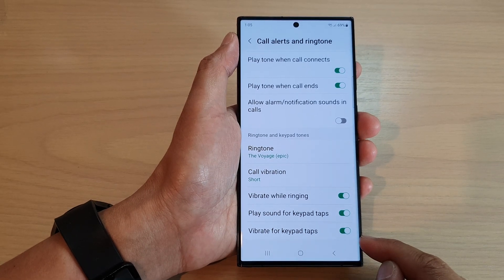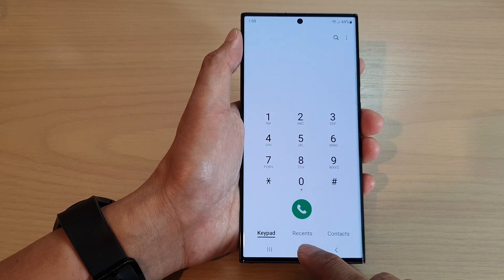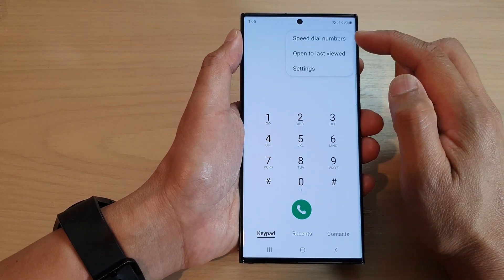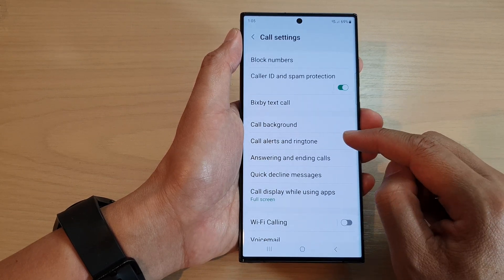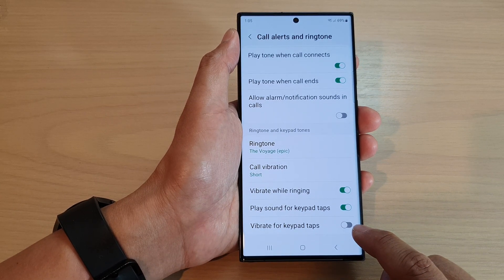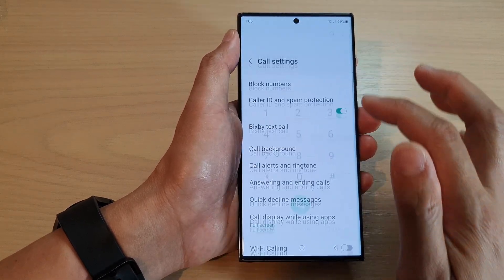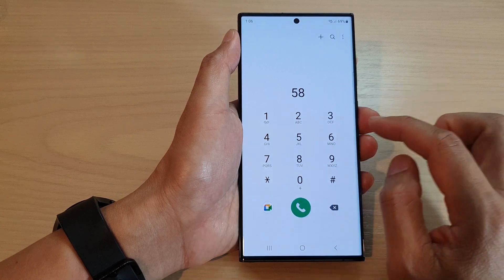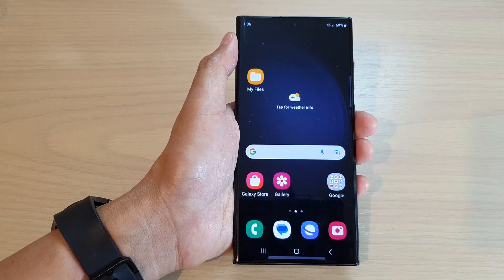Galaxy S23's: How to Turn On/Off Vibrate For Keypad Taps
Learn how you can turn On/Off Vibrate for keyboard taps on Samsung Galaxy S23/S23+/Ultra.